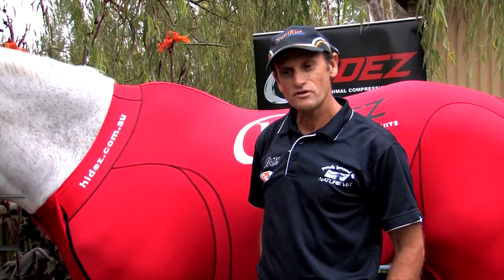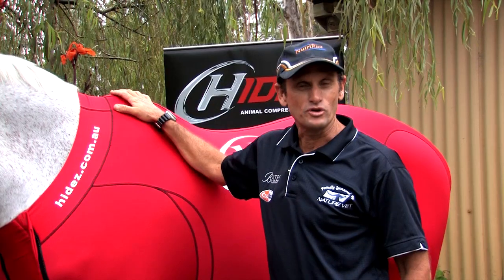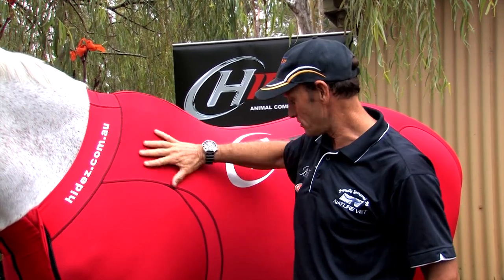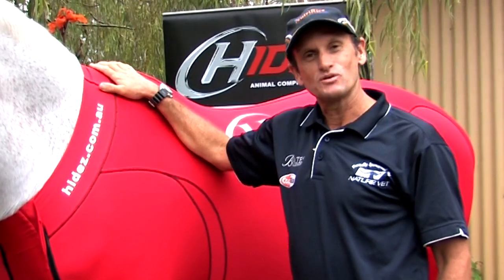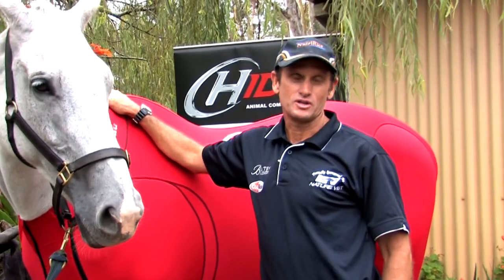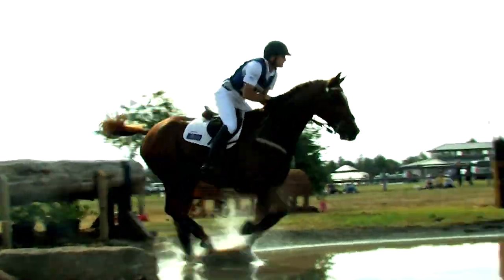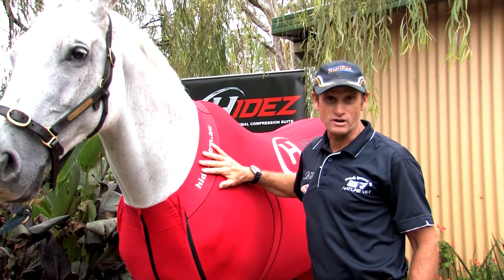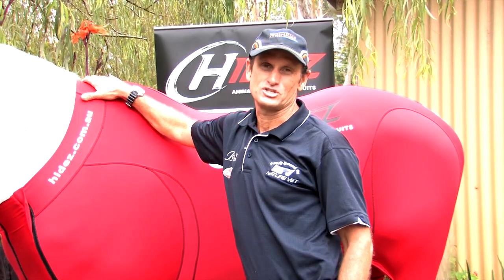Stuart Tinney talks about the Hidez Animal Compression Suits